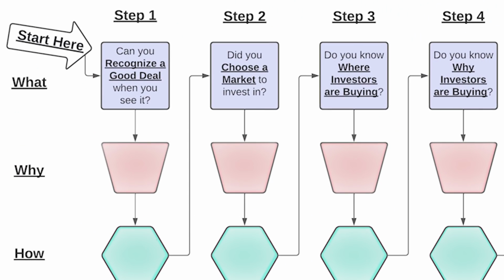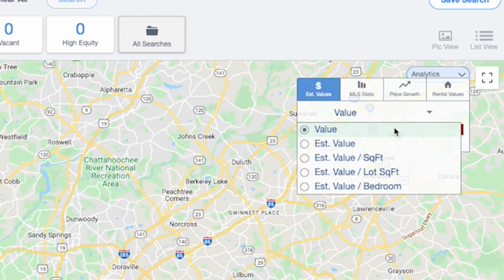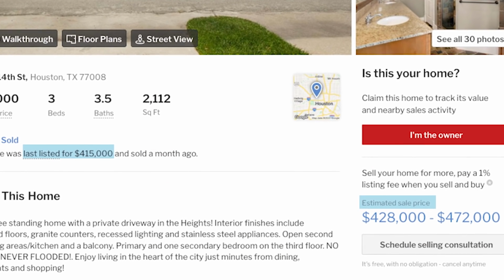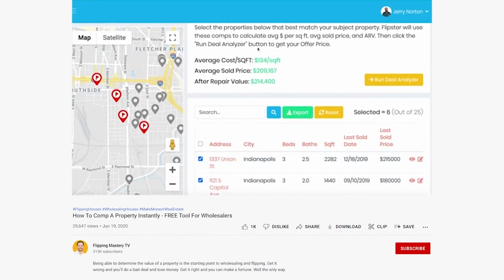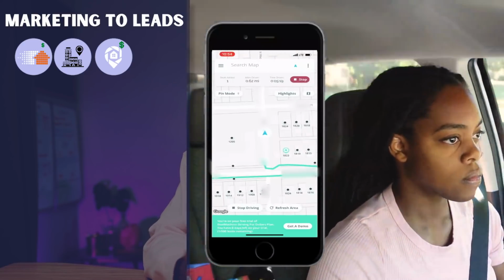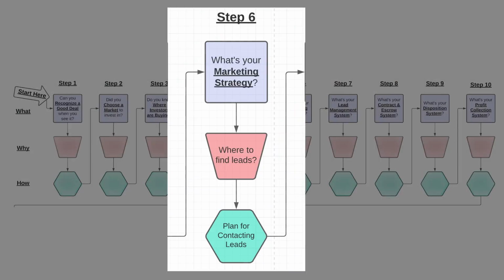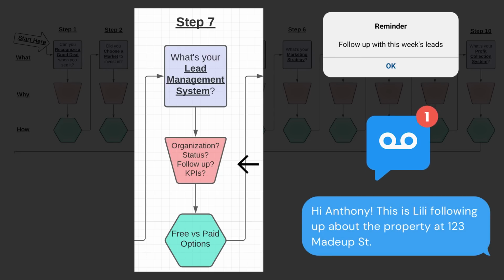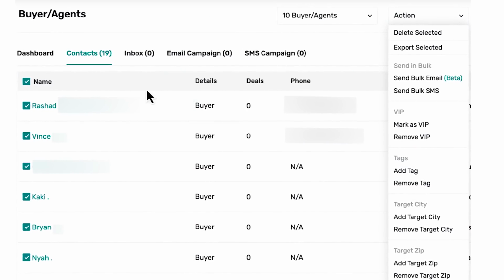Free vs Paid: Wholesaling Tools To Help Get Your First Deal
There are a lot of different wholesaling tools and wholesaling software out there, and today, I'm revealing what is in the Lili Invests toolbox. You'll hear my thoughts on propstream, flipster, deal machine, what direct mail to use, how to cold call, and more.

- Multifamily Millionaire Part One (Small MF 1-4 units)
- Multifamily Millionaire Part Two (Large MF 5+ units):
- Richest Man in Babylon
- The ABCs of Real Estate Investing
- The Book on Rental Property Investing
- The BRRRR Investing Book
- Rich Dad, Poor Dad
- The Millionaire Real Estate Agent
- Never Split the Difference